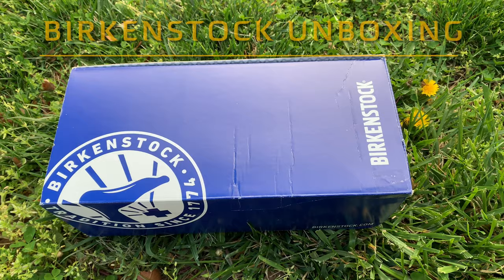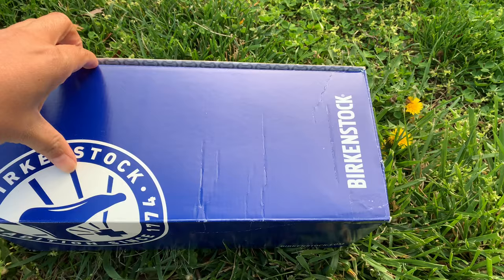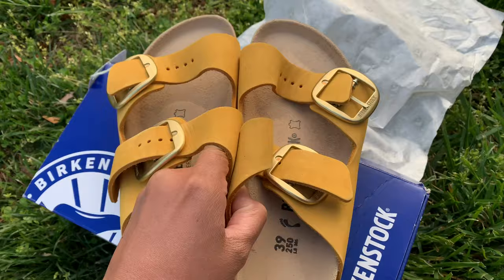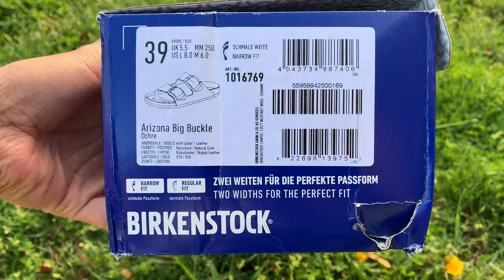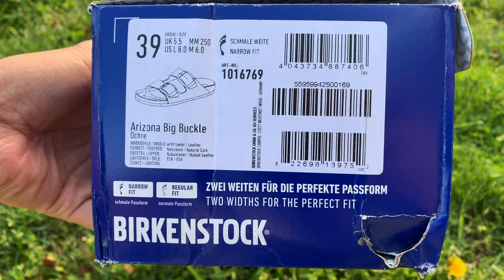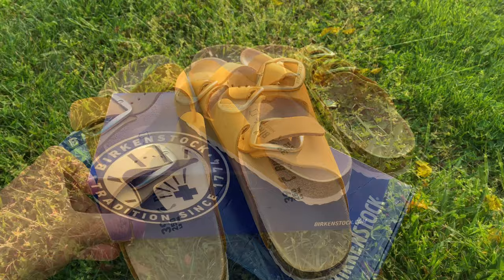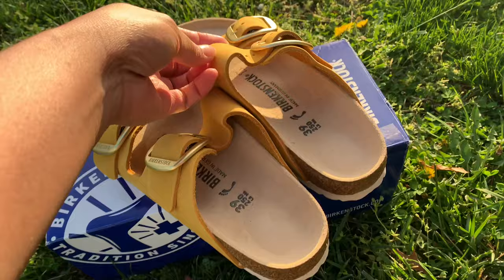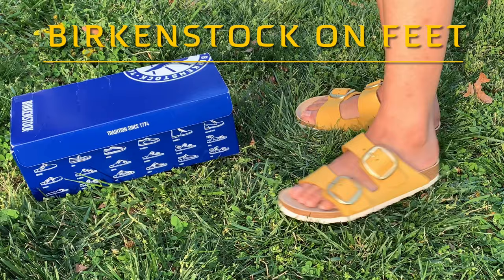BIRKENSTOCK ON FEET || UNBOXING || ARIZONA BIG BUCKLE NARROW FIT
Hi guys!
I got a new pair of sandals from Birkenstock. The color is perfect for spring and summer!

Description from Birkenstock website for your reference:

The legendary two-strap design from BIRKENSTOCK with an amplified buckle accent - the Arizona Big Buckle. The Big Buckle version features a large, elegant buckle creating a bold yet minimalist design. Shown in nubuck leather.
•Anatomically shaped cork-latex footbed
•Upper: nubuck leather
•Footbed lining: suede
•Sole: EVA
•Details: two straps, each with an individually     adjustable metal pin buckle